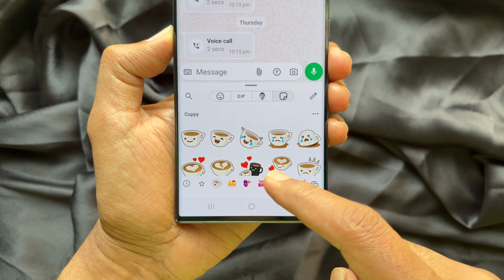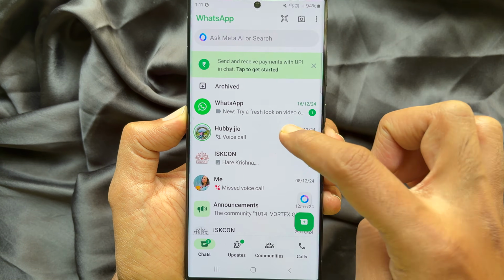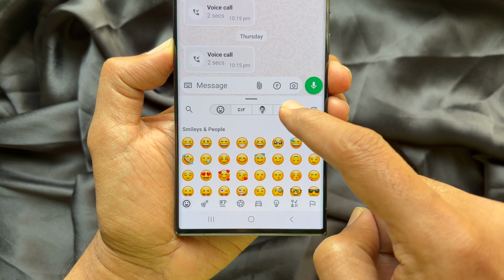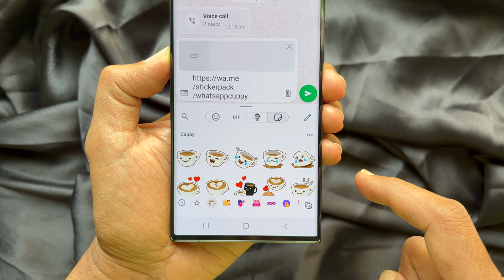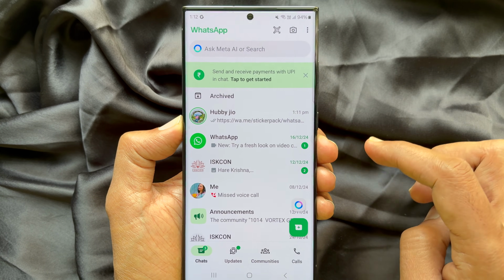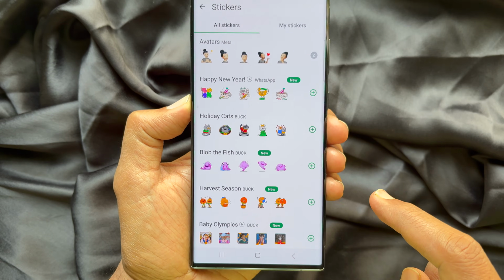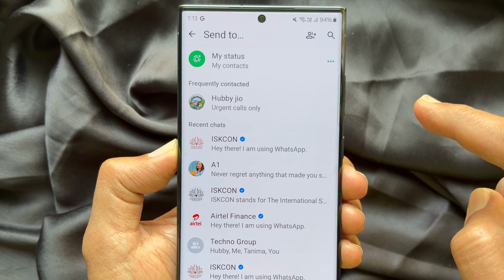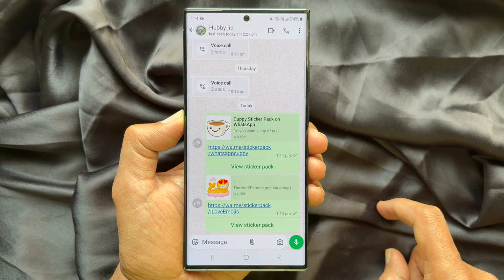How to Share Sticker Packs on WhatsApp